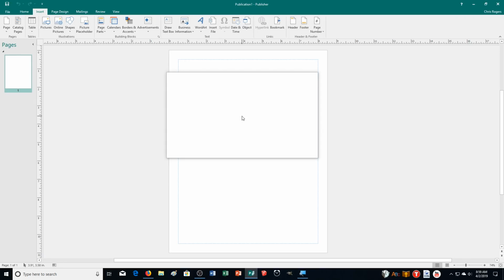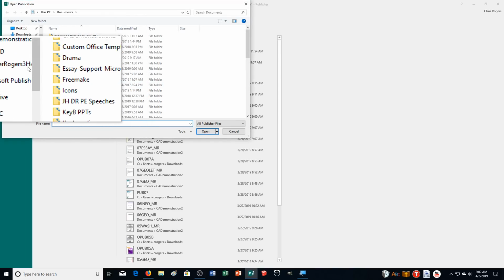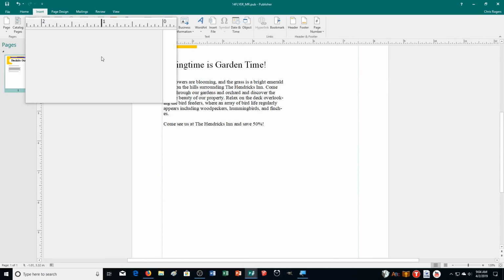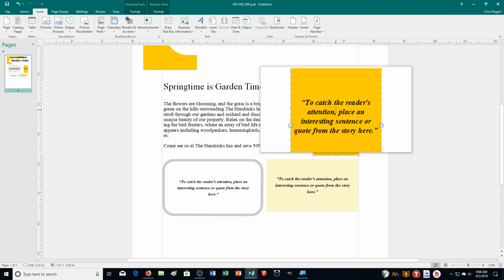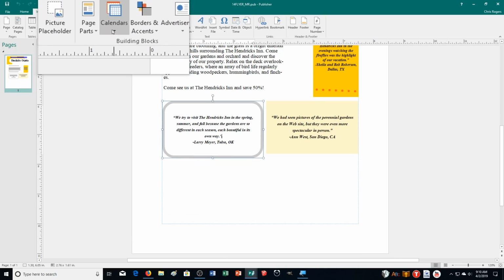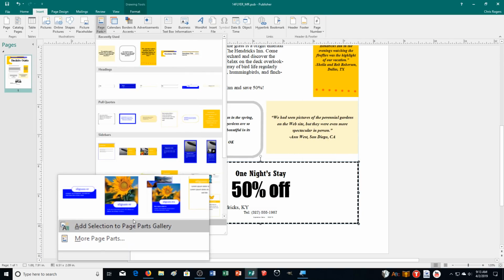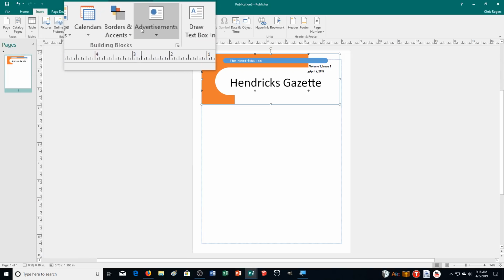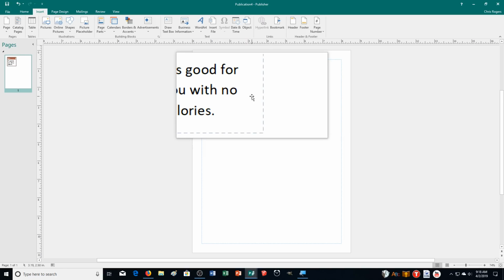Publisher Ex 14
This is a step by step guide to completing Learning Publisher Ex 14.
Skills and Terms Covered: Insert a Building Blocks Object, Add an Item to the Building Blocks Library, Insert an Item from the Building Blocks Library, Building Blocks Library, Design Gallery, Page Parts, Advertisements.